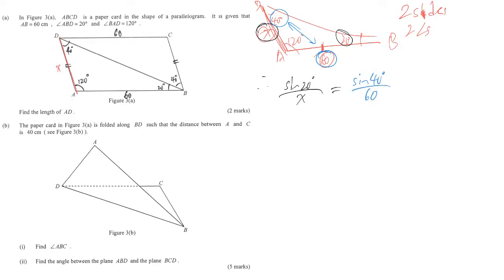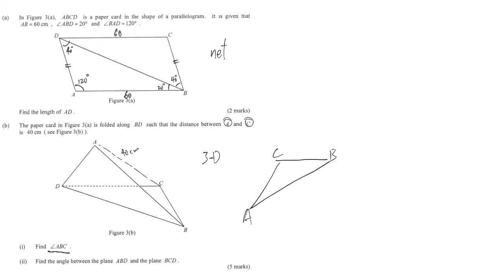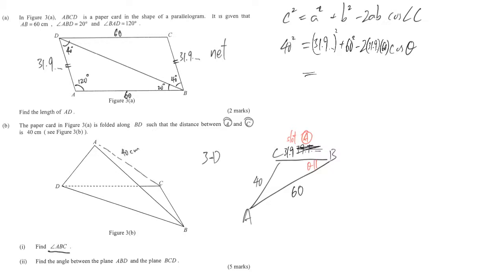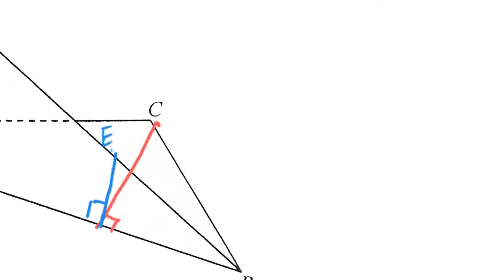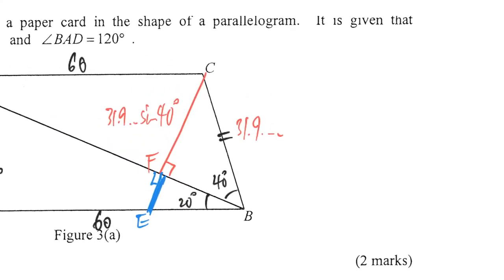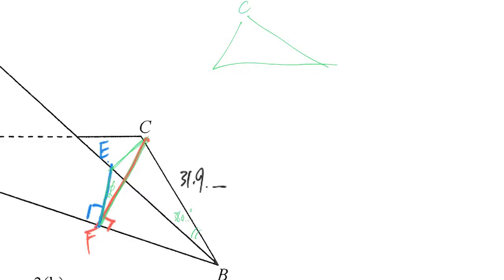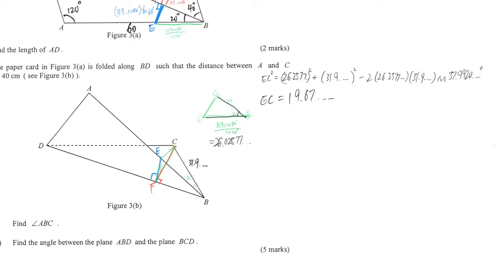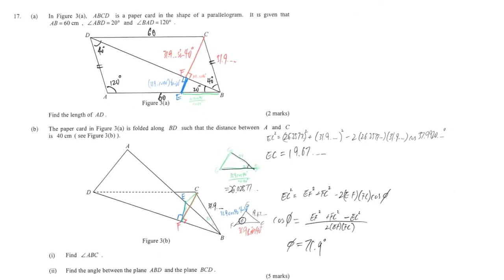DSE maths core 2018 paper1 #17 3D trigo